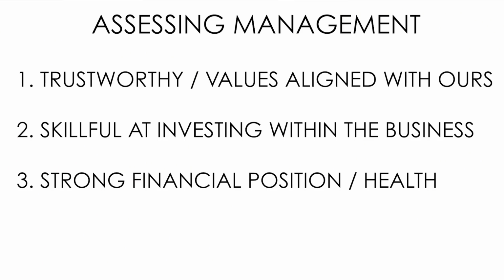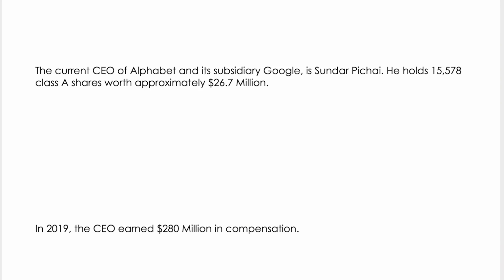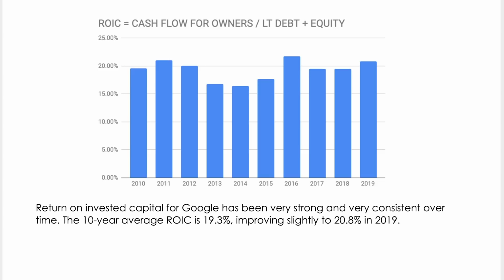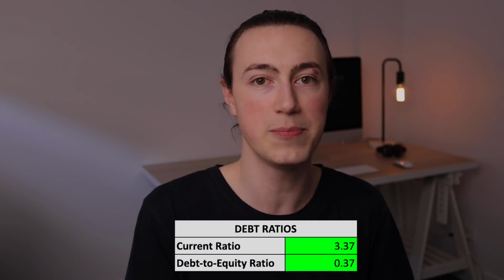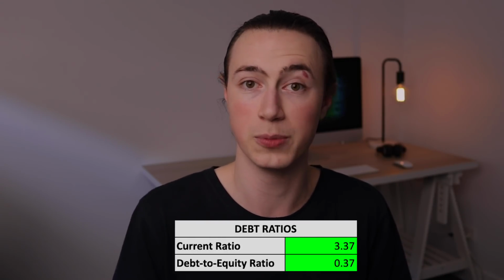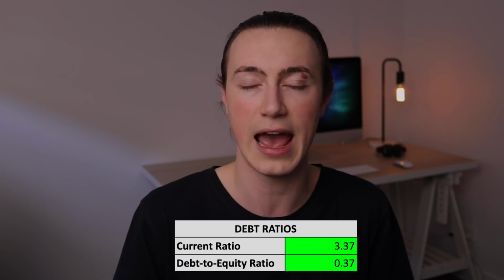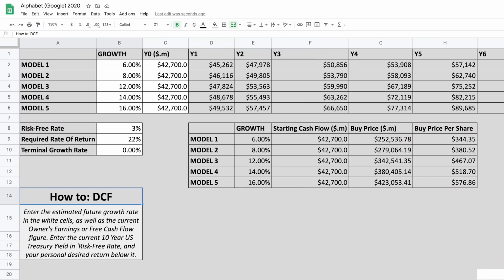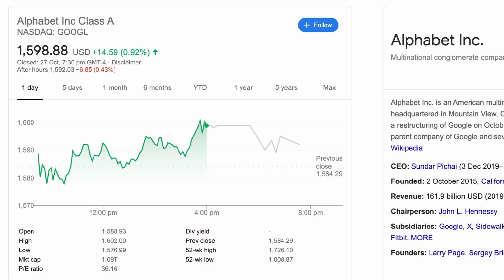Is Google Stock Undervalued In 2020? | Alphabet (GOOGL) Stock Analysis (PART 2)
Watch PART 1 of this video! (0:21)

In today’s video I share part 2 of a full stock analysis of Alphabet Inc who’s primary business is Google. These analysis videos should serve as case studies for how to can analyse stocks for yourself, rather than using these videos as a replacement for your own research.

4 Step Stock Analysis Playlist (12:57)

Return On Invested Capital (8:24)

YOUNG INVESTORS PODCAST
LEARN BY EXAMPLE: PLATFORM & COMMUNITY